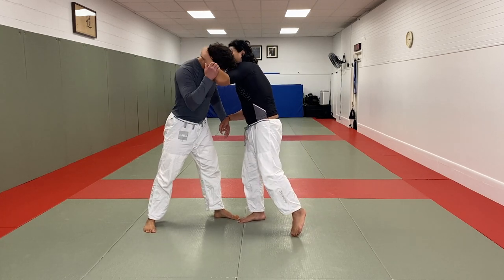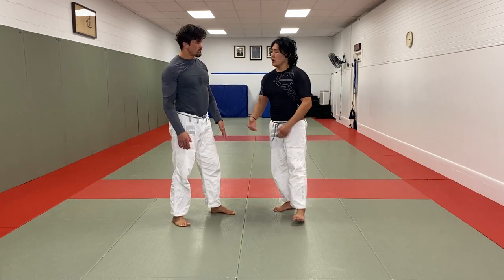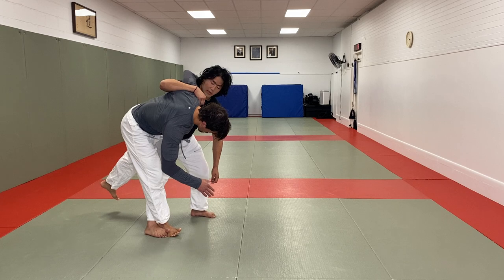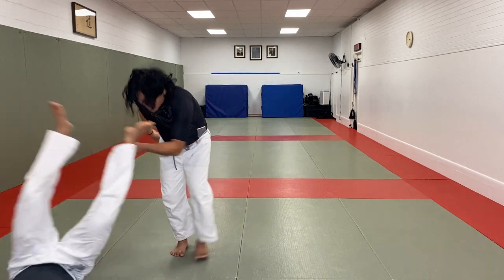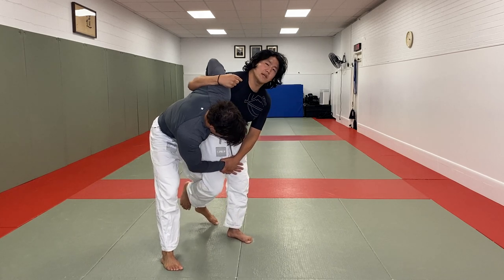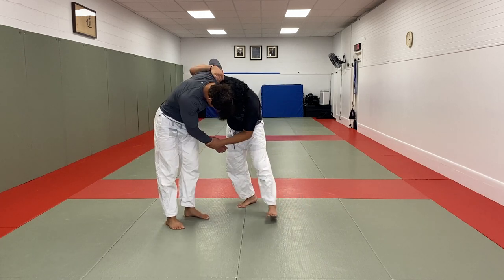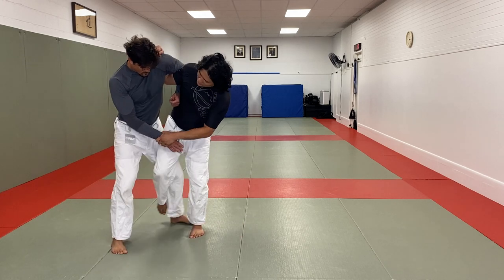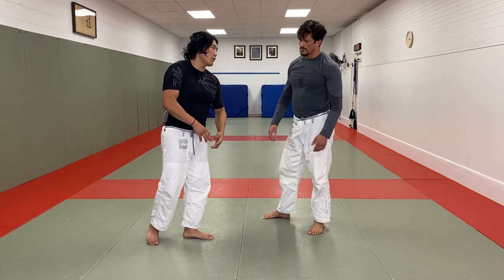Most Common No gi Judo combination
Most Common No gi Judo combination.  I see this in Wrestling, JJ, Sambo.  Literally, everywhere!